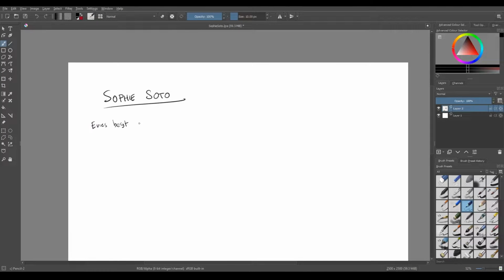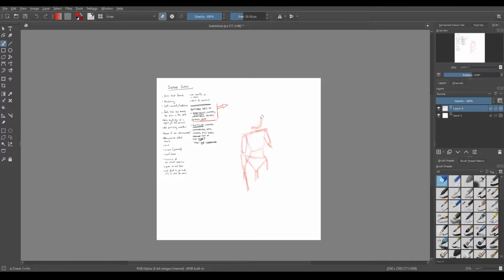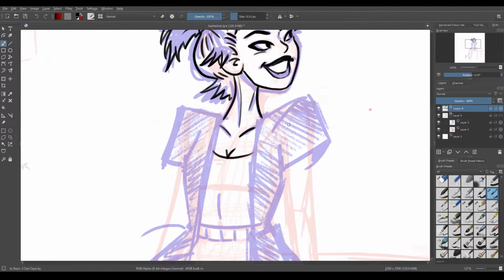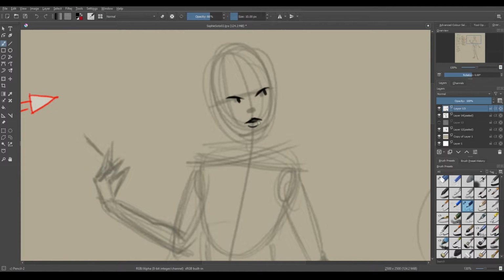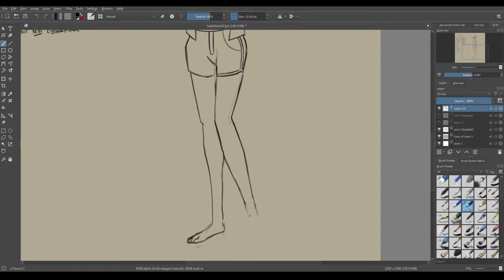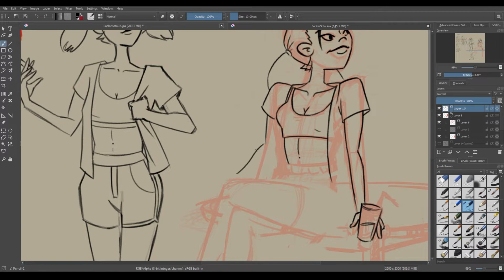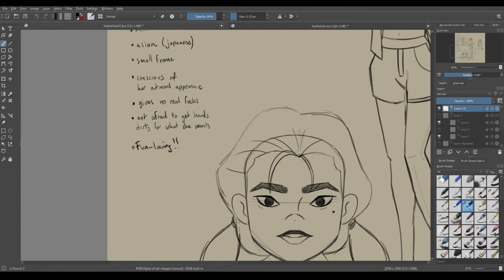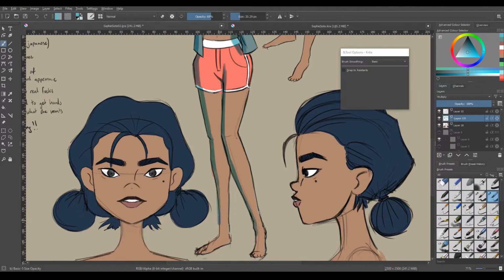Creating Character concepts with Krita! (Black Curtain Progess)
In this video I go about creating a concept piece which I will then use as reference for sculpting in Blender. I'm using Krita in this vid, and so far, I'm really enjoying using it!